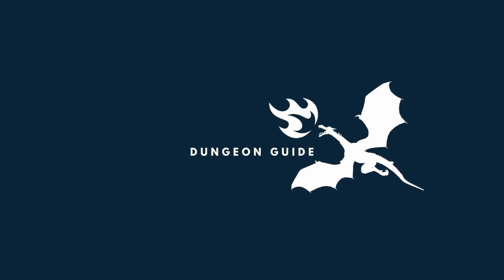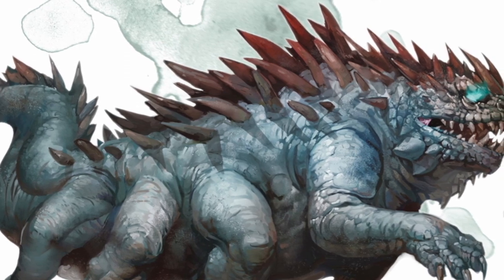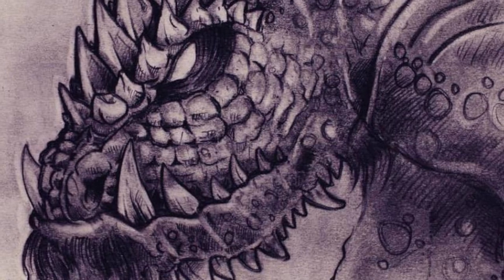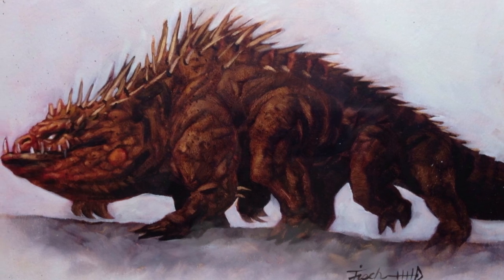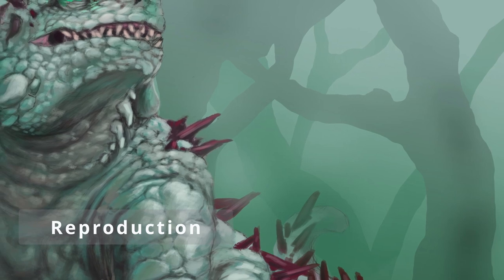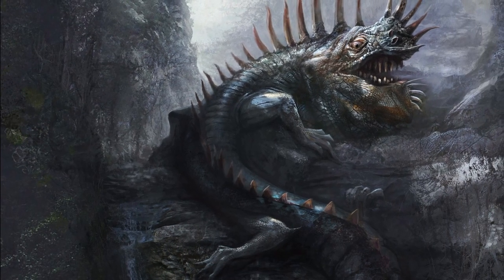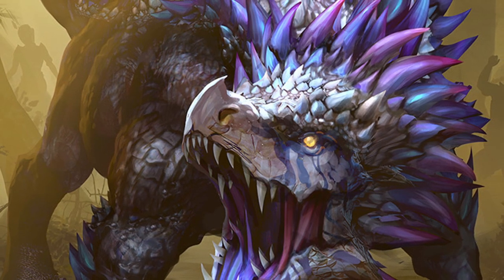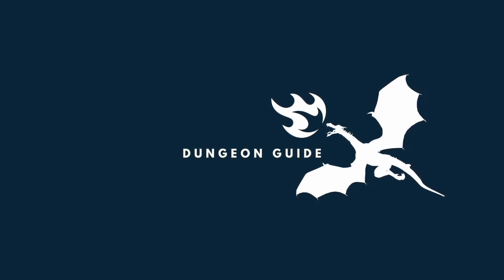Basilisk Lore | D&D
Dungeons and Dragons: The eighth entry in our series to explore the Forgotten Realms is that of the Basilisk. Fearsome reptiles able to turn you to stone with a glance! Let's see what our Guide has to say about them...